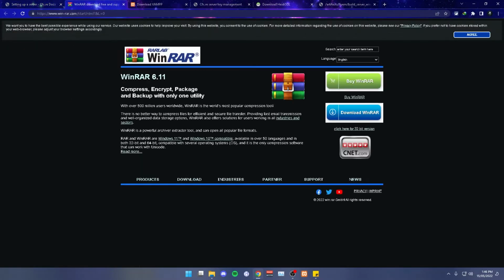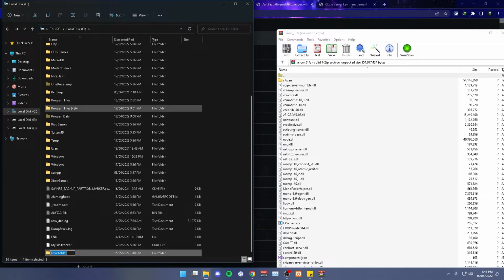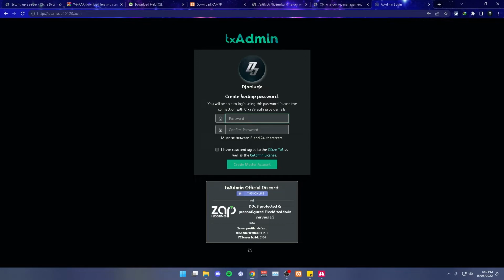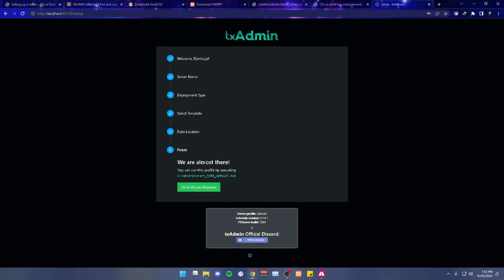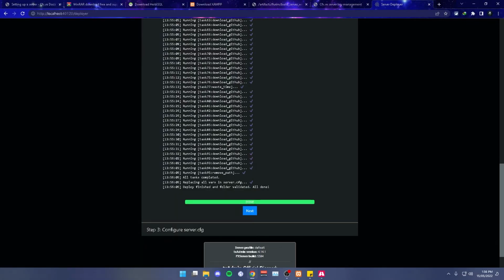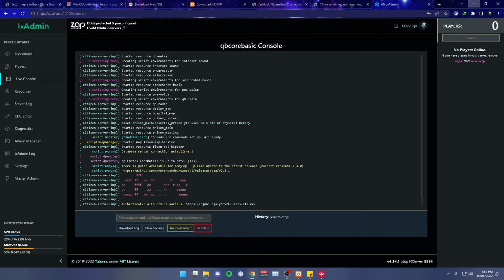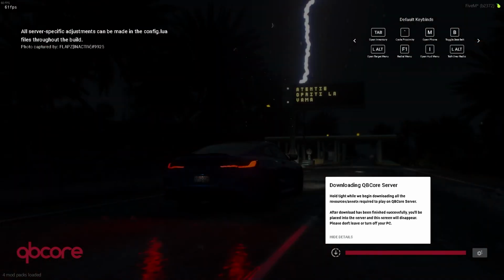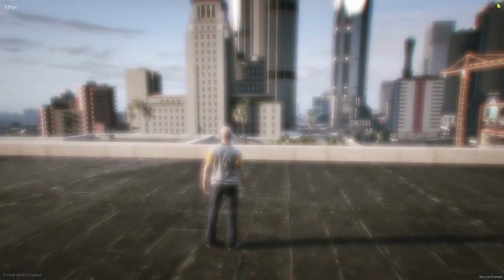How to make a QBcore server 2023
This will show you how to install a QBCore server on a windows VPS or windows computer.

First off don''t use ⛔ZAP HOSTING⛔ it''s a waste of time and money. thats the first mistake you guys make so here is a better alterantive and one that I use for all my clients hosting.